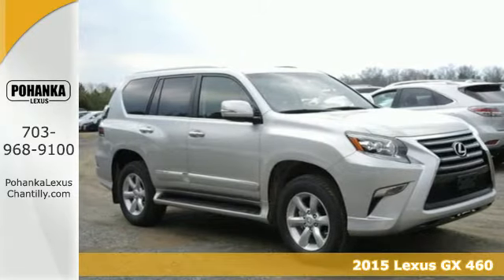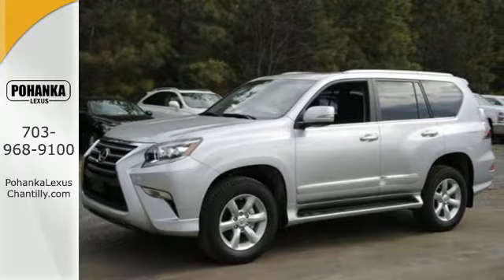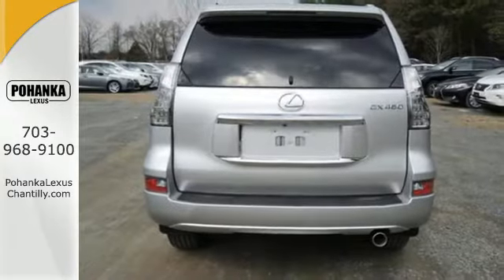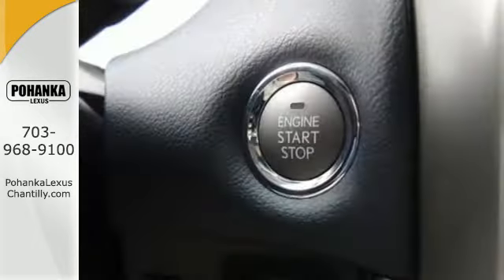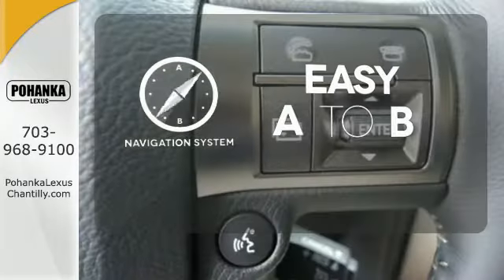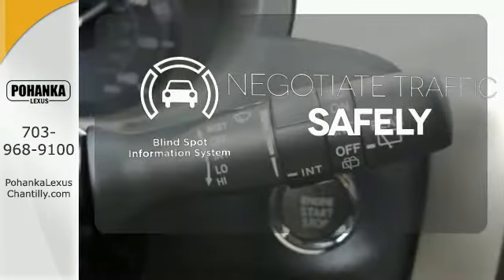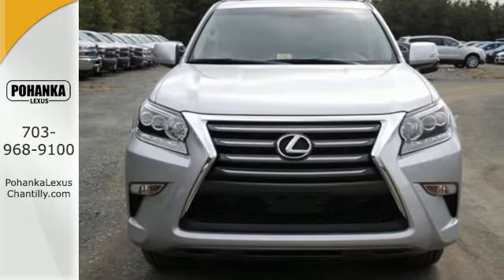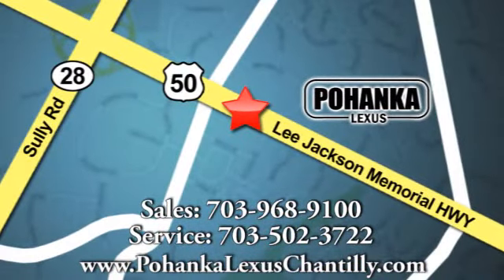New 2015 Lexus GX 460 Chantilly VA Washington-DC, MD GXF505745 - SOLD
Year: 2015
Make: Lexus
Model: GX 460
Trim: 4WD 4dr
Engine: 4.6 L 8 Cyl. Cyl.
Color: Silver Lining Metallic
Interior: Black
Stock #: GXF505745
VIN: JTJBM7FXXF5105745
Packages Blind Spot Monitor with Rear Cross-Traffic Alert Power Retracting / Auto Dimming Outer Mirrors Navigation Package: Touchscreen Navigation with Voice Command, Lexus Insider, Lexus Enform w/Destination Assist & eDestination (1-year trial subscription included) Subscription-Free Enform App Suite and HD Radio Real-Time Traffic and Weather Accessories Exhaust Tip Cargo Mat, Cargo Net, Wheel Locks, & Key Glove

Address:
13909 Lee Jackson Memorial Hwy